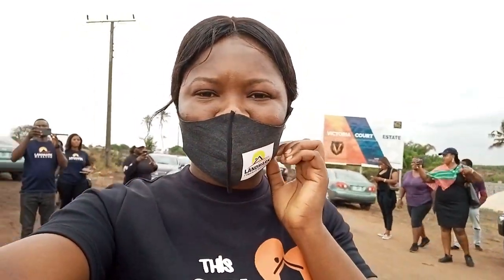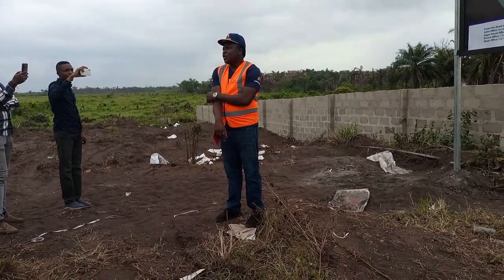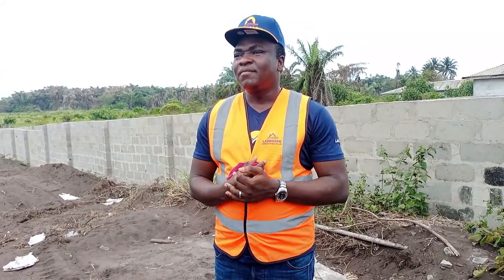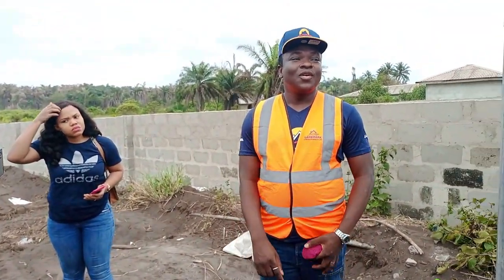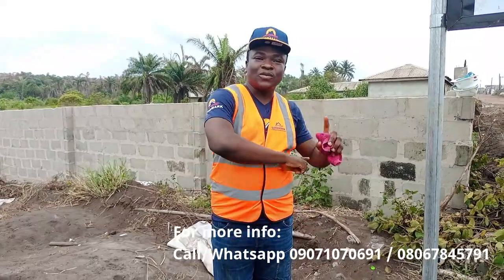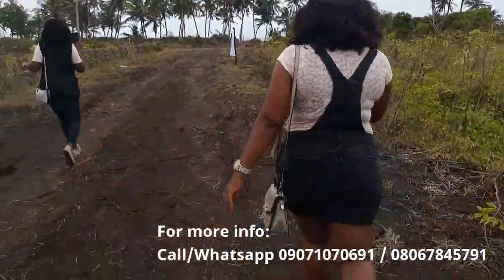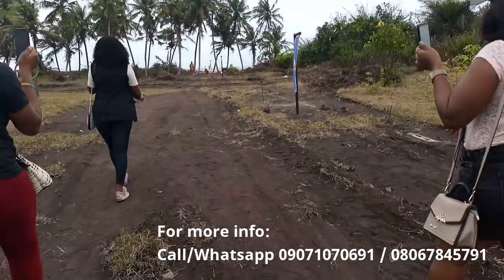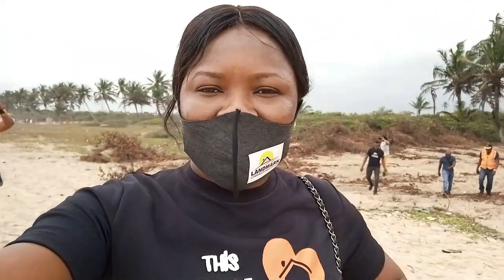Introducing Beachfront Park and Garden Phase 2 Eleko Ibeju Lekki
Due to popular demand we bring to you Beachfront Park and Garden Phase 2 Estate in Ibeju Lekki. Phase 1 sold out really quickly while we still had many investors begging to be given some plots. Hence Beachfront phase 2. But unlike Beachfront phase 1, it is only 40+ acres. So if you don't act NOW I can assure you, you may miss out on this again.

Title: Approved Excision

Plot sizes: 600sqm and 300sqm

600sqm
0-3 months - N2.6million
6 months - N2.8million
12 months - N3million
18 months - N3.2million

300sqm
0-3 months - N1.4million
6 months - N1.6million
12 months - N1.8million
18 months - N2million

Launch price only available for the first 25 PLOTS after which prices adjust immediately to official price of N2.8million a plot. And with how fast this estate sells I am sure 25 plots will be gone within 2-3 days.

ACT NOW!